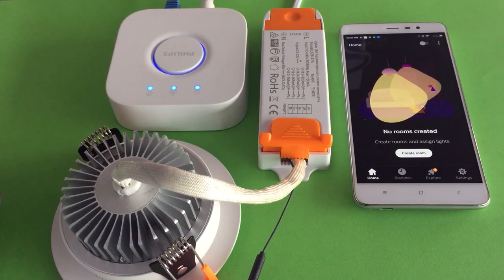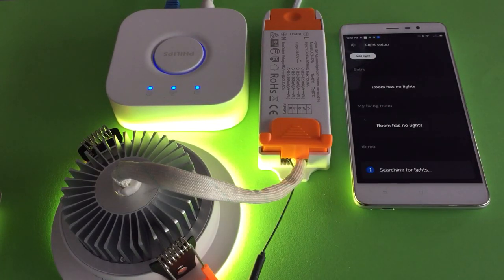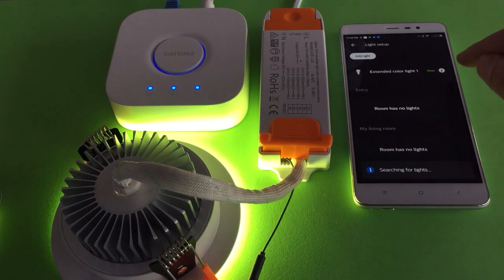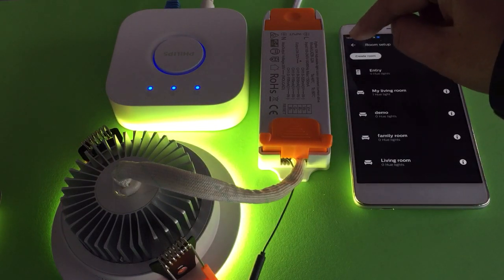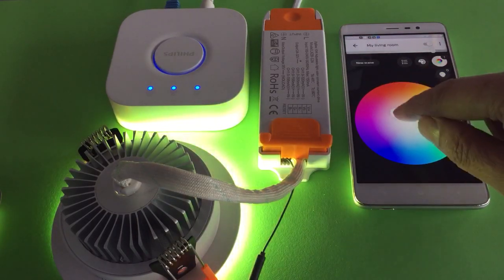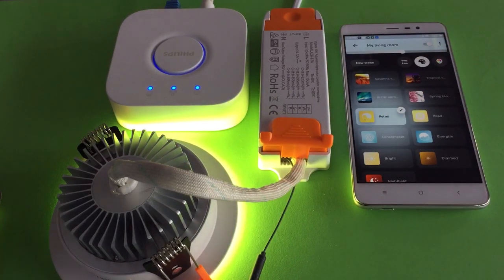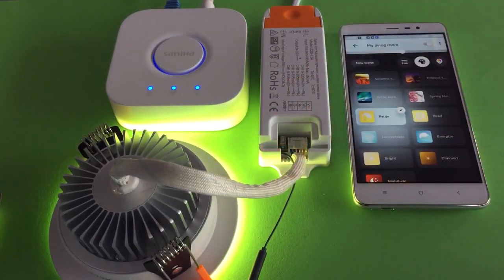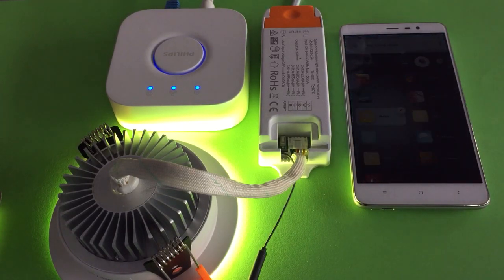Demo on Pairing Nue ZigBee Downlight with Philips Hue Bridge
Instruction on Pairing Nue ZigBee Downlight with Philips Hue Bridge
Step 1. Power on the downlight;

Step 2. If the downlight was paired with a zigbee hub before or need to pair it again, you need to reset it by pressing the reset button in the led driver for about 10 seconds;

Step 3. Open Hue APP, go to Light Setup and click Add light, then click Search;

Step 4. The downlight will be added in and shown as "Extended Color Light" on Hue APP, rename it and add it to a room.